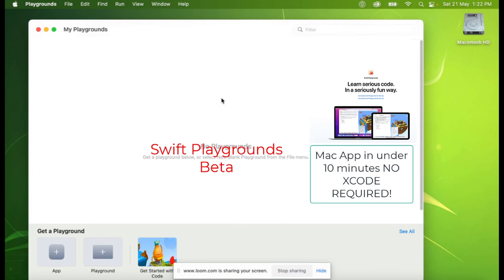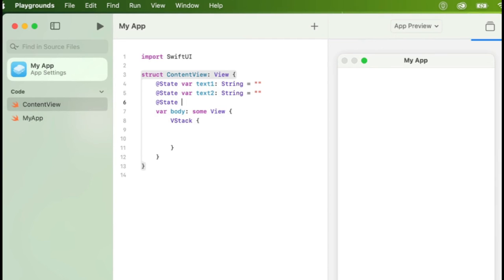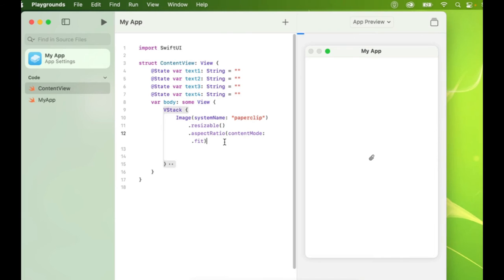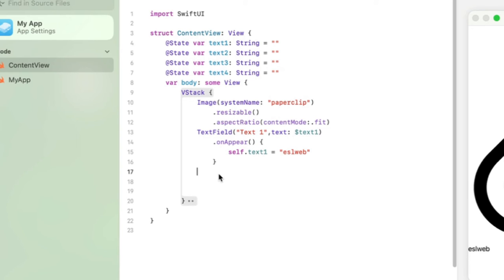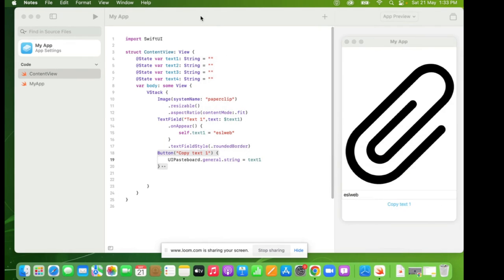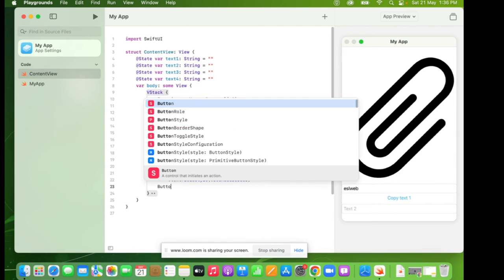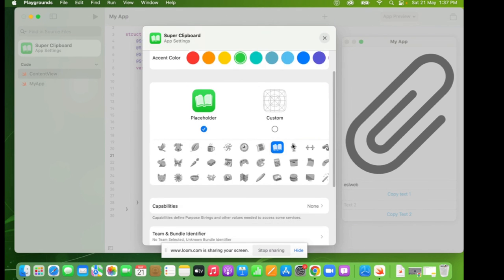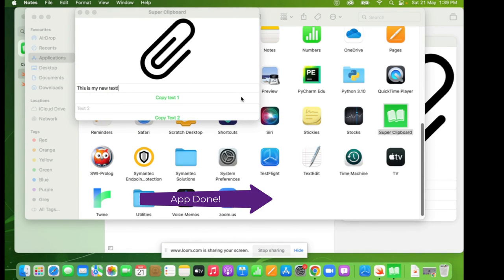How to make a Mac app in 10 minutes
In this video I show you how you can make a complete app, package it and get it running on my Mac quicker than it takes to install an update! Everything was recorded in realtime using a relatively old Mac.  This is no M1 super machine! In this video I will be using the Beta of Swift Playgrounds (4.1) for Mac. This code also works on iPad.

0:00 Intro
0:38 Vertical Stacks
1:26 Using Variables inside a struct
3:18 Clippy Returns
3:30 TextField with default value
6:29 TextField without a default value
9:03 Packaging the app
10:16 Demo run

I used Loom to record this, because I was not on my usual laptop. I did edit out a few typos, because I didn't have my Autotyping software.